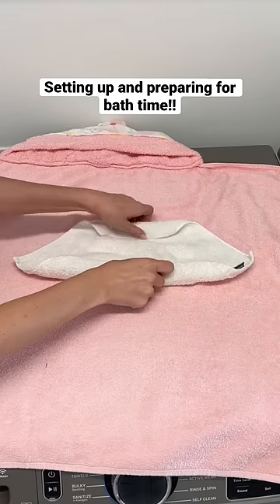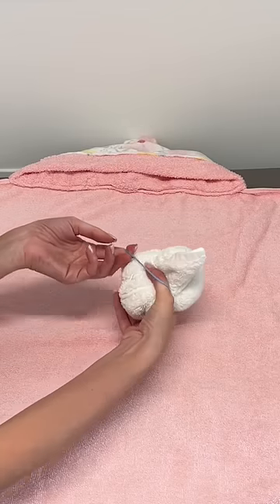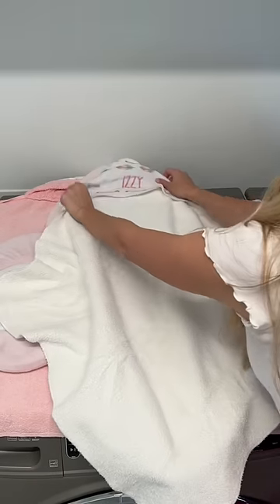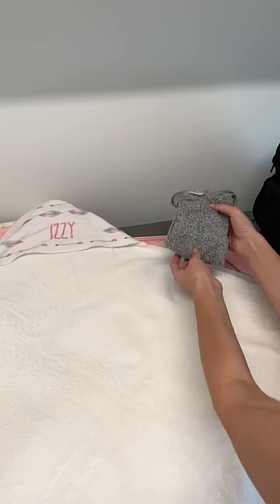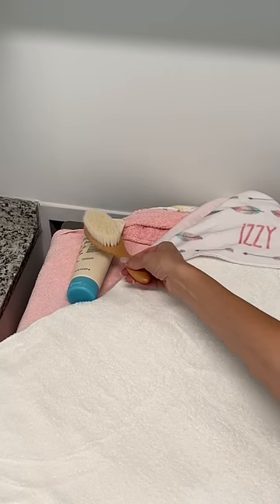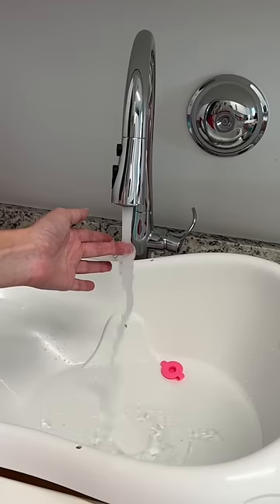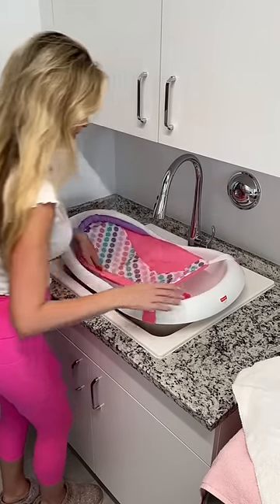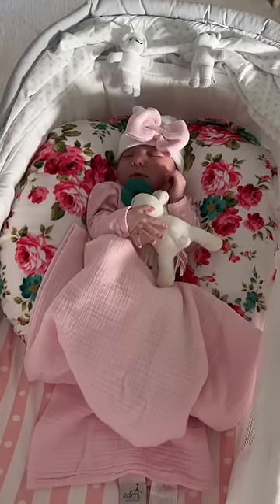How I organize and set up for my baby’s bath time!!